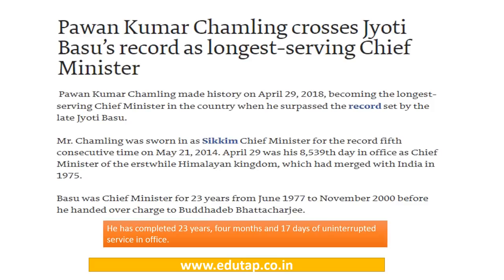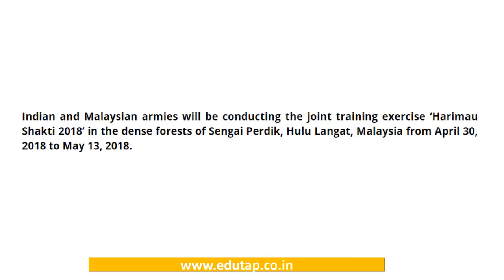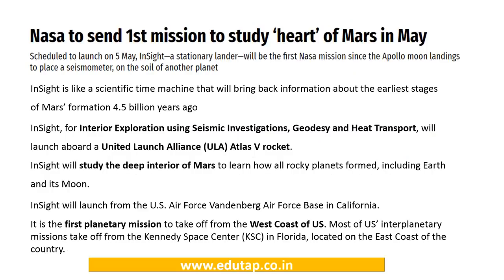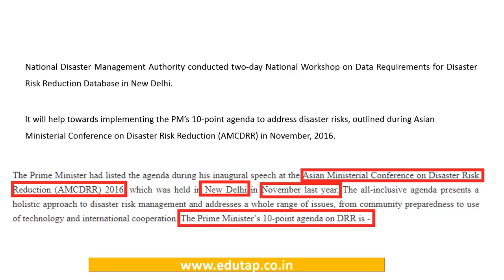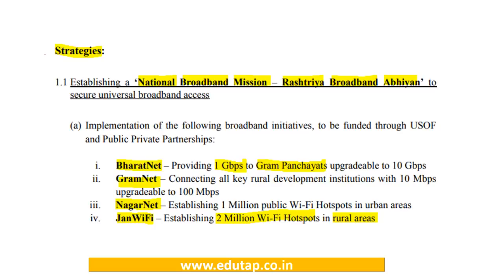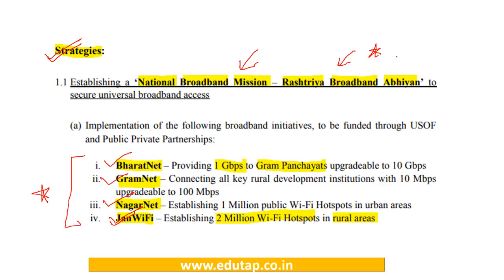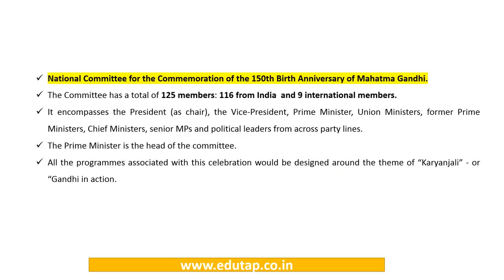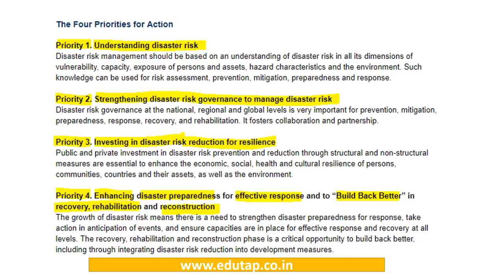Fast Track Series for RBI Grade B 2018 - Lecture 1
In this series, we shall be covering current affairs from May 2018 to 15th August 2018 and we shall also discuss MCQs based on important concepts in ESI and FM on a daily basis.